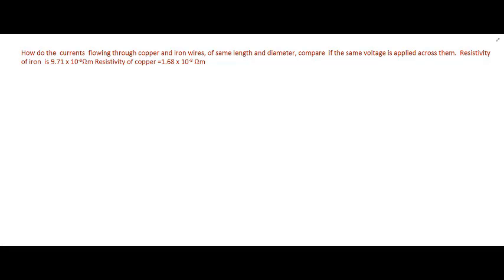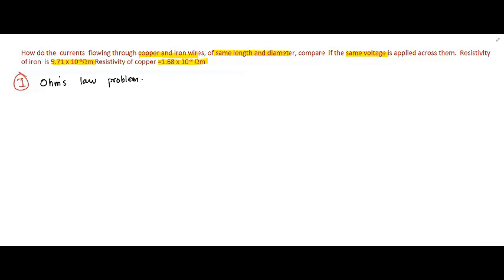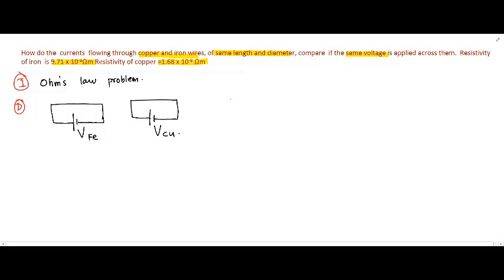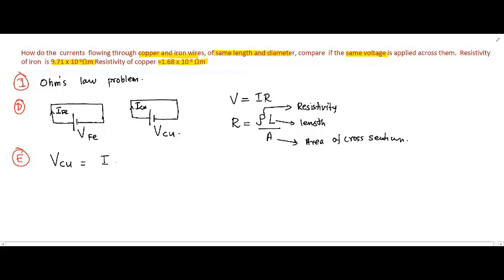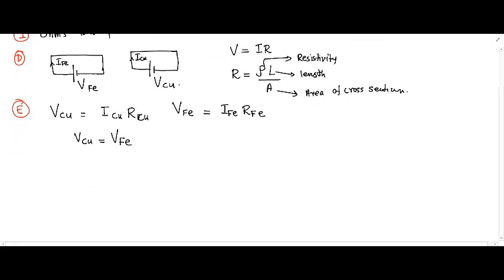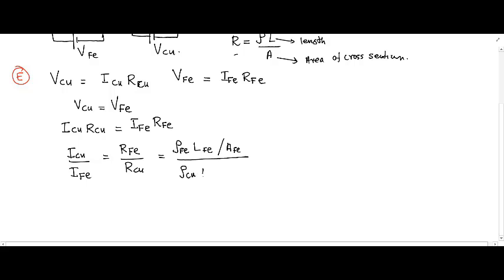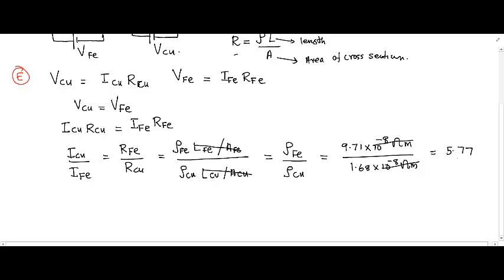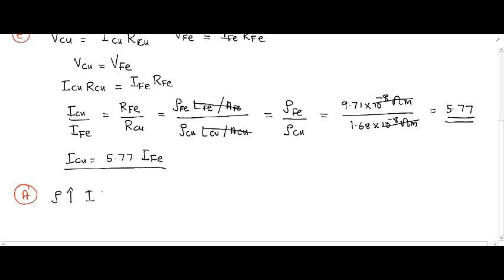Ohm's law (PhysCasts)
How do the currents flowing through copper and iron wires, of same length and diameter, compare if the same voltage is applied across them.